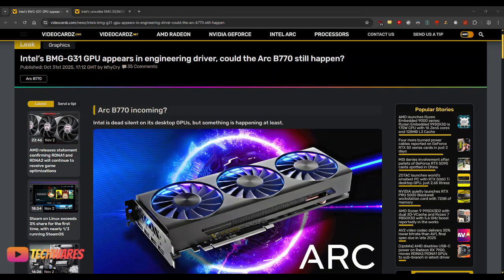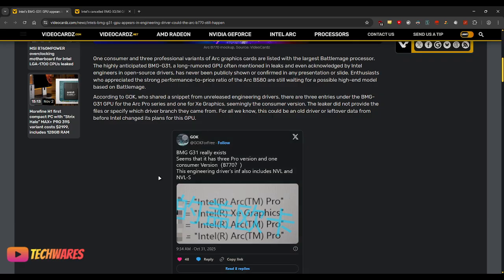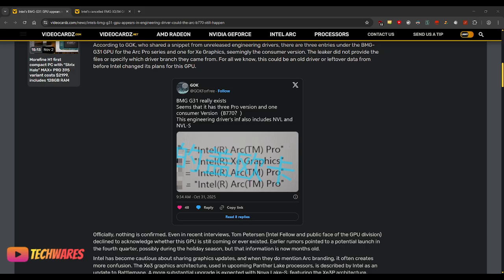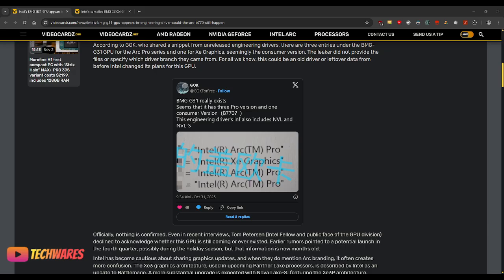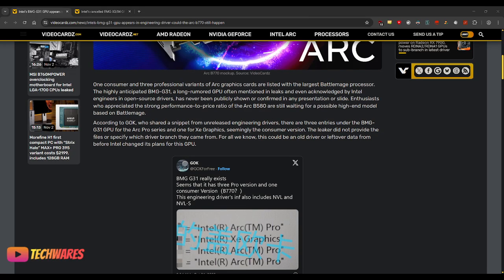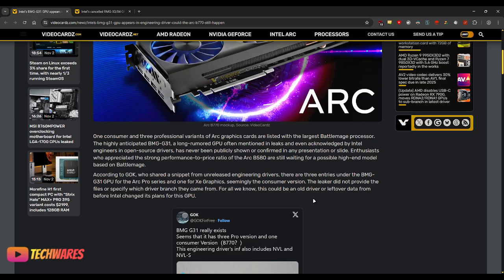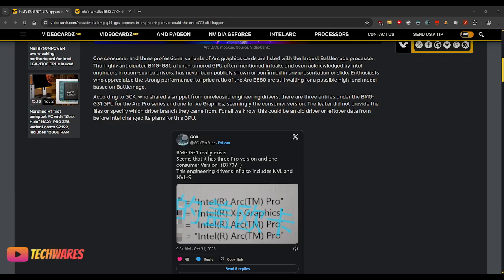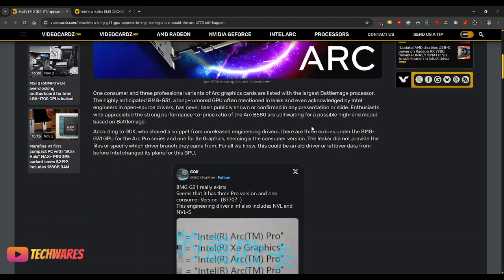Intel Arc B770 based on BMG-G31 GPU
Is the Intel Arc B770 still happening? 🤔 New rumors are circulating regarding Intel's future intel gpu, so let's dive into the speculation surrounding the upcoming pc gaming hardware. We also explore the potential of the Intel Arc C-series and future D-series GPUs and what it could mean for the pc market.